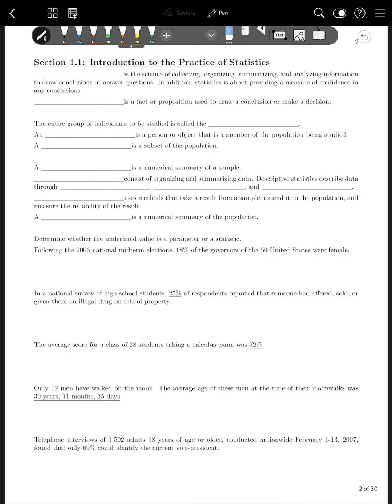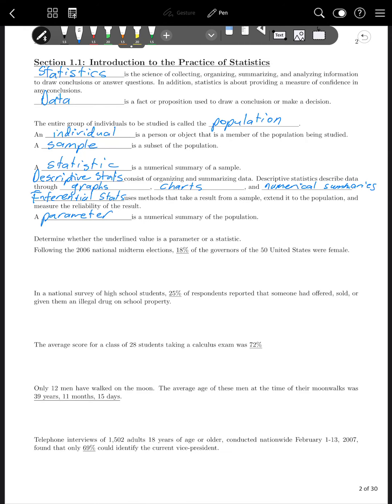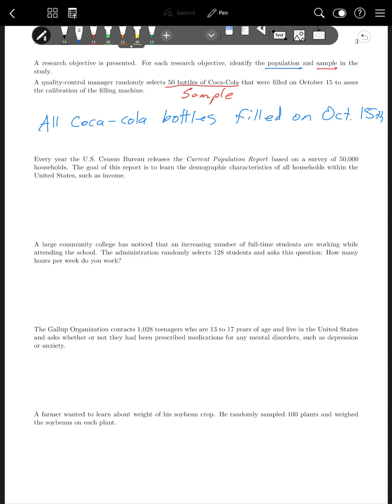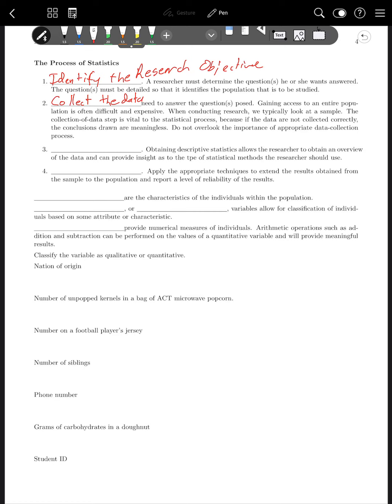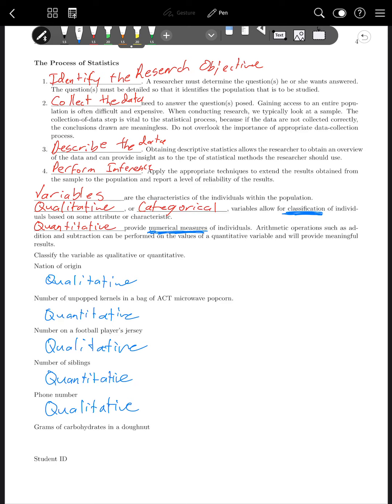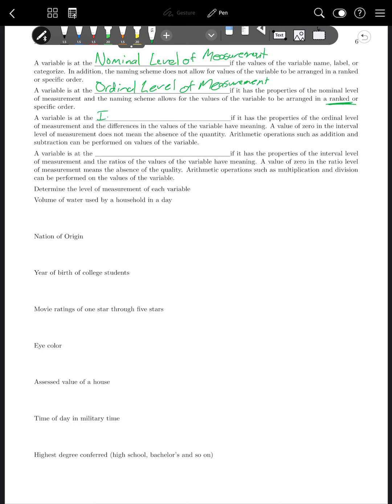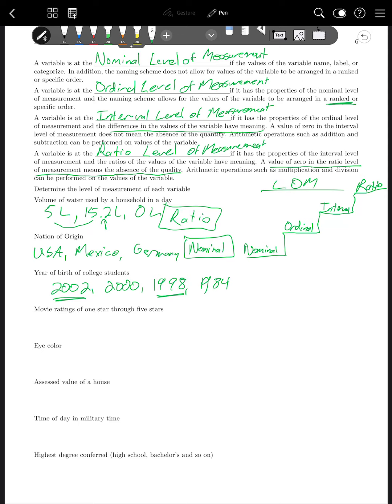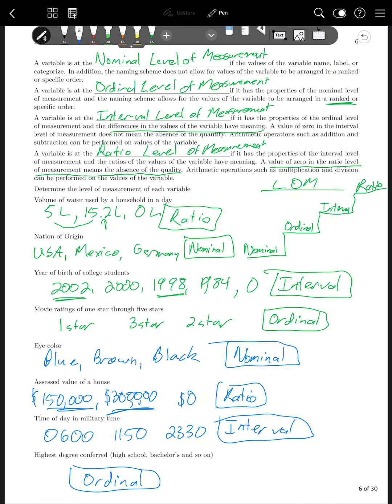MAT 141 Section 1.1 Video Lecture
This video covers Section 1.1 of our Chapter 1 Handout.  Topics covered include definition of Statistics, statistic, parameter, population, and sample. As well as qualitative, quantitative, discrete, and continuous variables and levels of measurement.